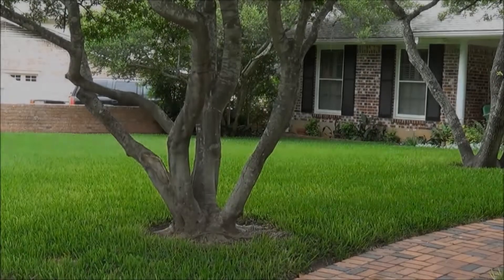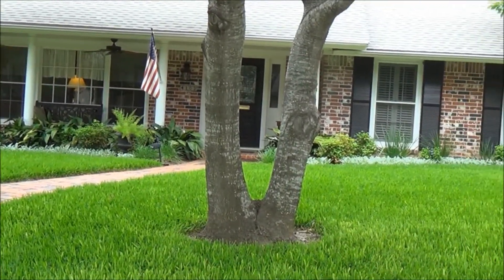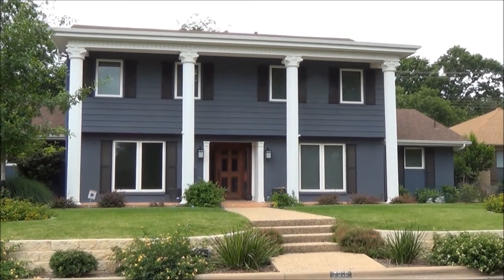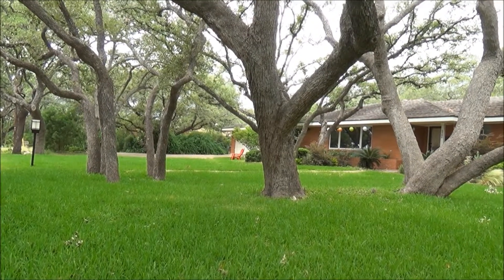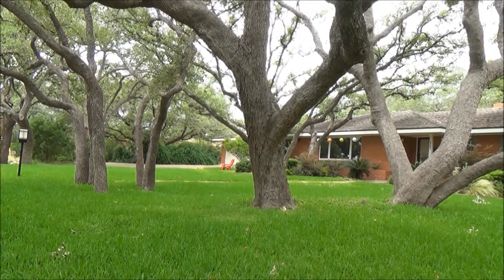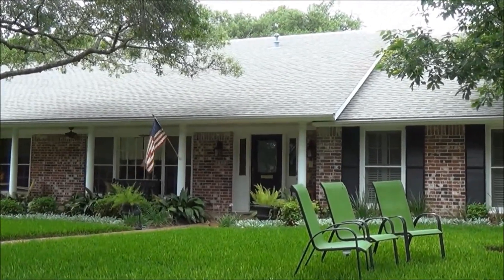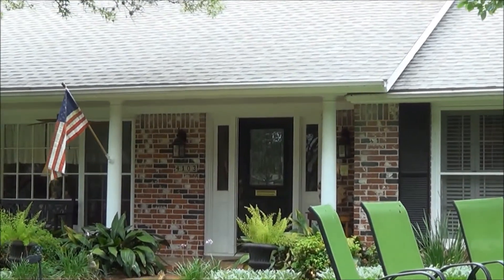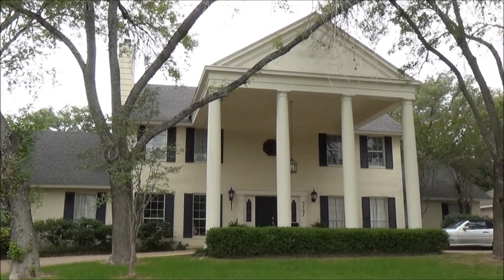Highland Hills Real Estate & Homes For Sale in Northwest Austin, Texas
A video tour presented by JG Randall Real Estate Group of the real estate community Highland Hills in Northwest Austin, Texas.

To see all Austin, Round Rock, and Cedar Park homes for sale,